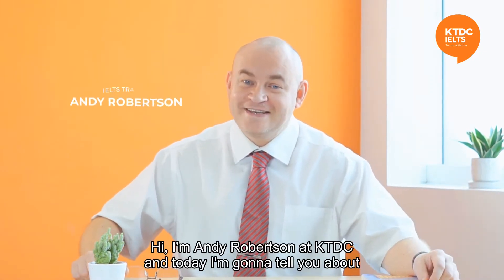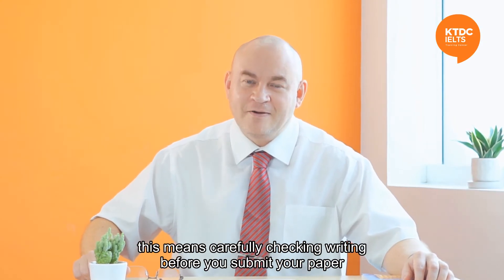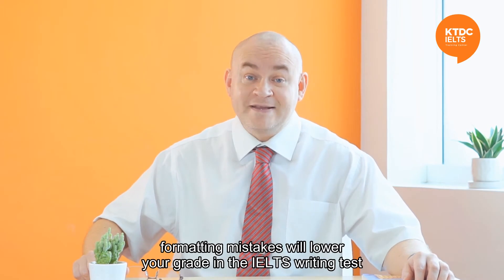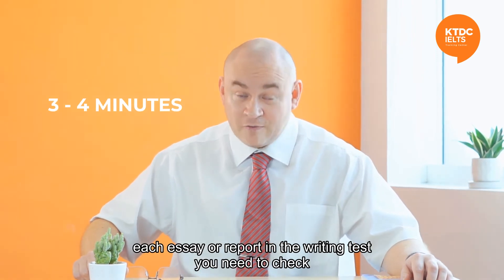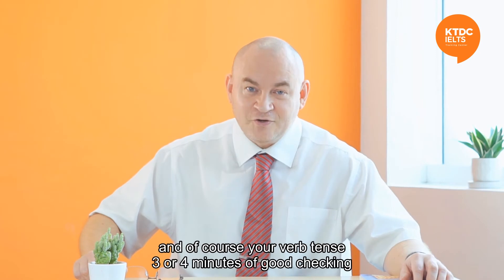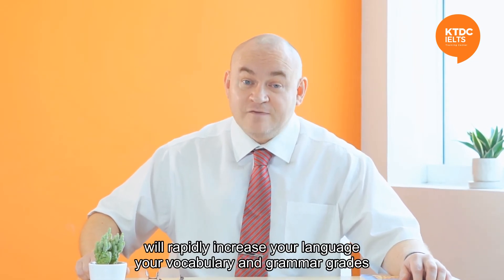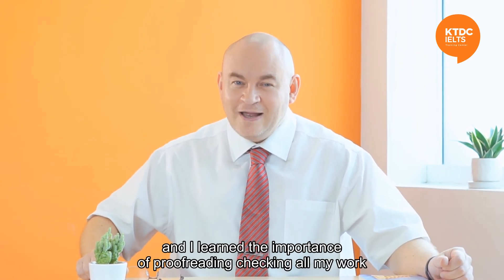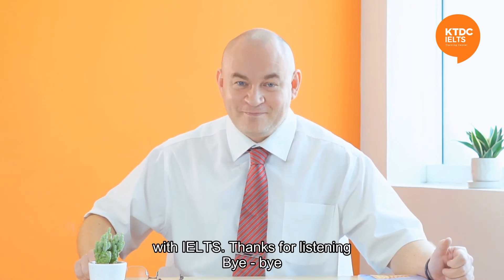Kiểm tra lỗi trước khi nộp bài IELTS Writing - KTDC IELTS Center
"Nhớ kiểm tra lỗi trước khi nộp bài IELTS Writing"  lời nhắc tưởng chừng đơn giản nhưng không phải ai cũng nhớ và không phải bạn nào cũng biết cách kiểm tra những lỗi nào là cần thiết.

Trong chuyên mục 1 minute IELTS hôm nay, cùng nghe thầy Andy hướng dẫn cách Proofreading khi làm bài thi IELTS bạn nhé.

KTDC tự hào với đội ngũ giảng viên là những chuyên gia IELTS hàng đầu, với hơn 70% là cựu giám khảo chấm thi IELTS. Ngoài ra, KTDC còn có các cố vấn học tập cá nhân (personal coach) nhằm hỗ trợ các bạn phát triển theo đúng khả năng và tốc độ của mình. Các bạn học viên sẽ có cảm giác được đồng hành chứ không phải lạc lõng trong hành trình chinh phục IELTS của mình.

TRUNG TÂM ĐÀO TẠO IELTS KTDC GROUP - Trung tâm đào tạo IELTS với đội ngũ 100% giảng viên bản ngữ chuyên môn cao, giàu kinh nghiệm.

Địa chỉ: 9 Mai Thị Lựu, P. Đa Kao, Q.1, TP. HCM